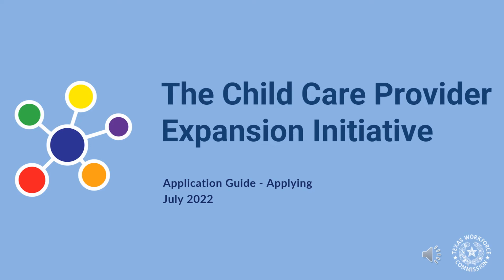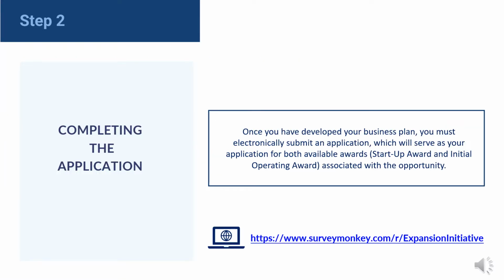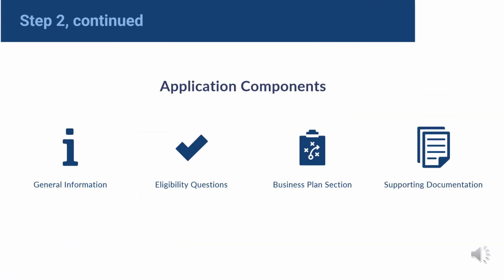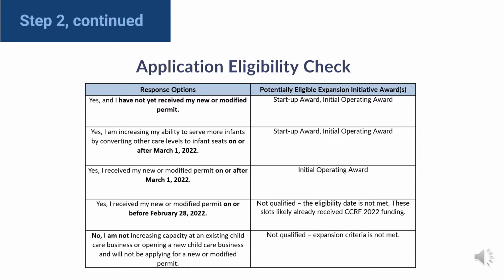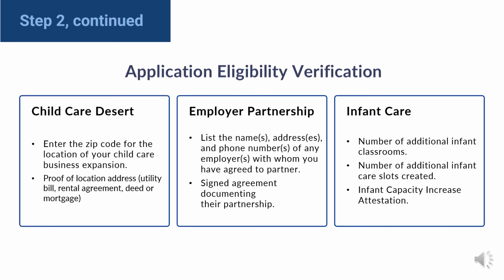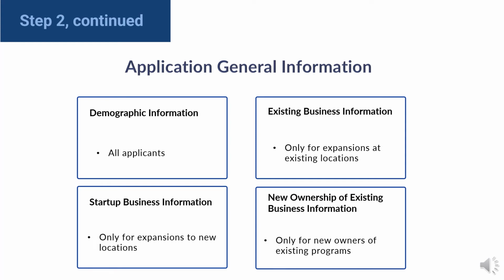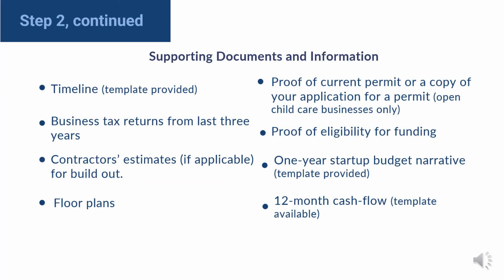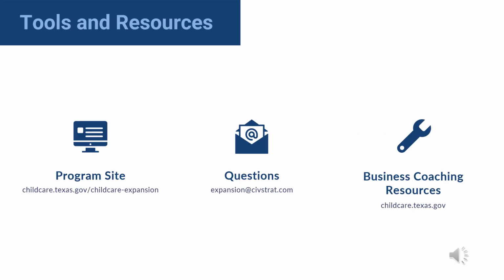Application Guide Presentation Part 3 Application v2